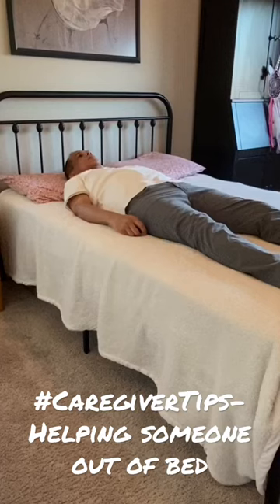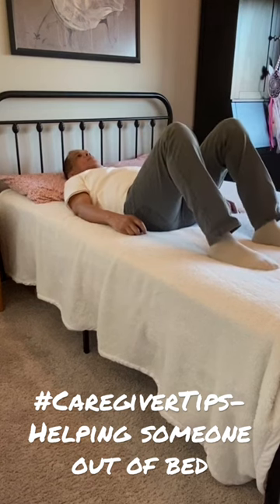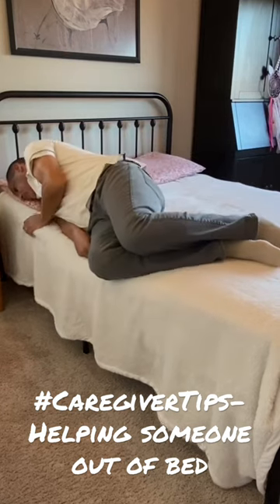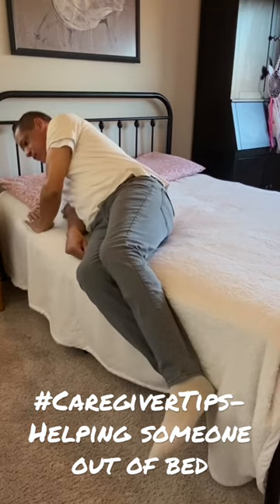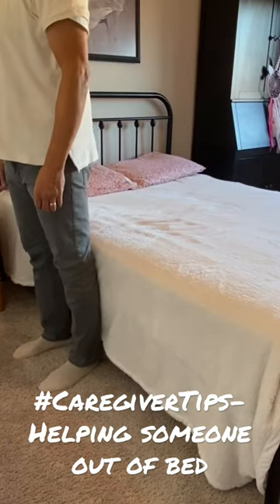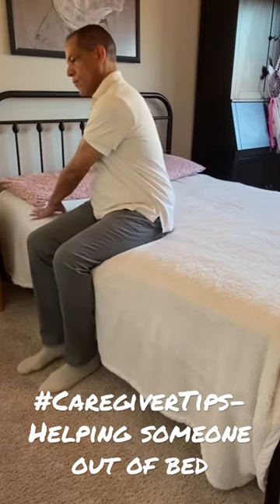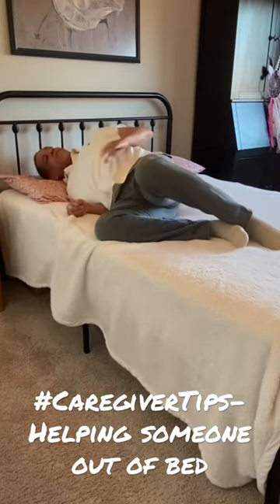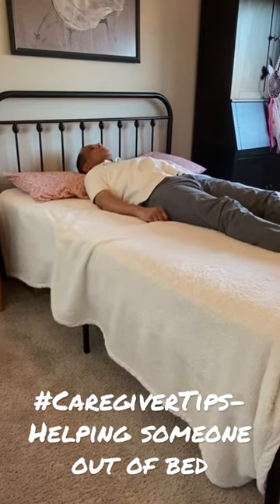CaregiverTips-Helping Someone Out of Bed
For familycare and caregivers I wanted to make this video for caregiversupport . This is the sequence of positions that make it easy to help someone get out of bed. Follow the sequence of positions or teach your care recipient each step so they can assist with getting into and out of bed without as much struggle.